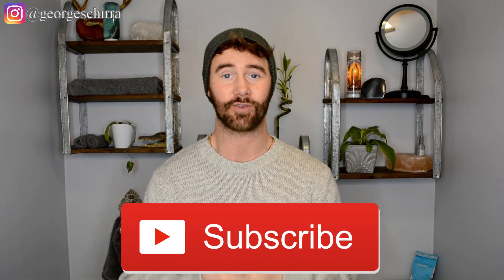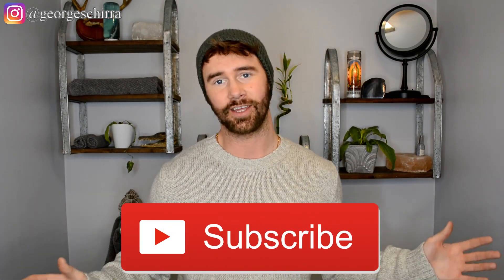$5.00 Calvin Klein Fragrance | Tj-maxx HAUL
Calvin Klein | ENCOUNTER - First Impression/Unboxing/Review
(Also comes in 1.7 Fl OZ & 3.4 Fl OZ)
~ Mini Tj-max Haul ~
- Valjean Labs boxset: Hydrate + Glow + Firm
- Batiste Dry Shampoo
- TShirt: Denim & Flower | Ricky Singh
- Scentsational Candle: Fir & Grapefruit
- Scentsational Candle: Onyx